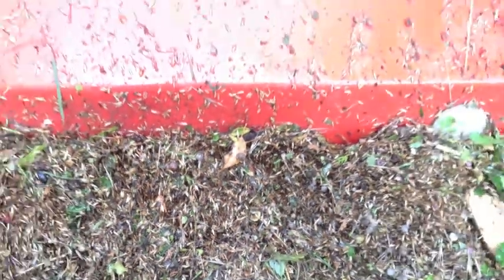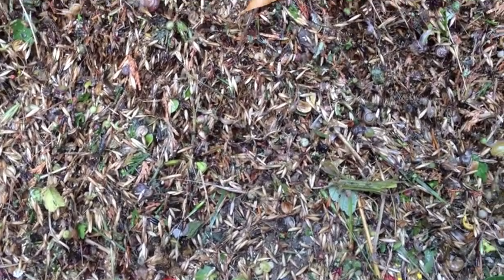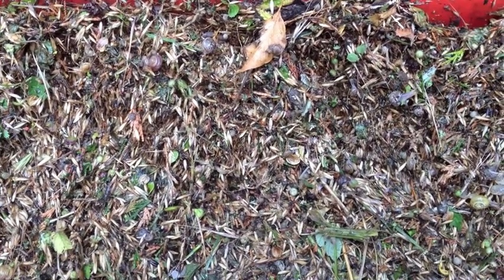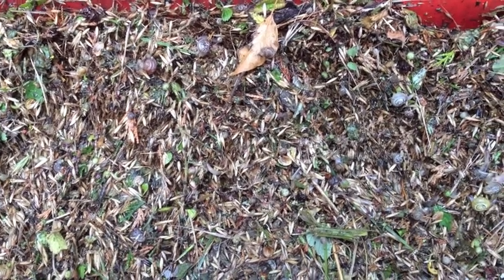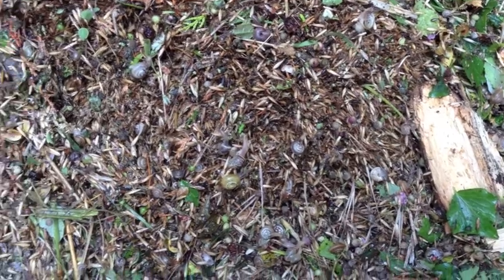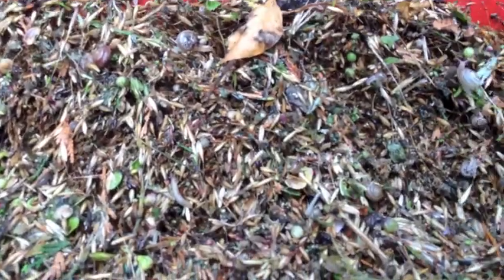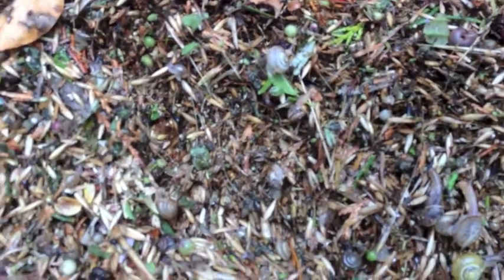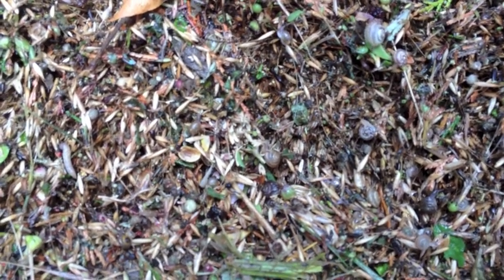Creepy Crawlies on the back of the Mower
I've been mowing around the field edges (or "brews" as we call them in Suffolk) today and took this shot of all the invertebrates that are on the mower. It's a very good reason why we farmers shouldn't plough right against the hedges or ditches as these small field margins provide an excellent host for all this bird feed.